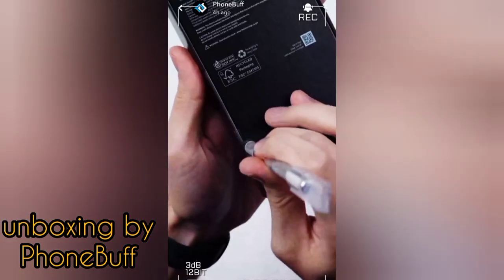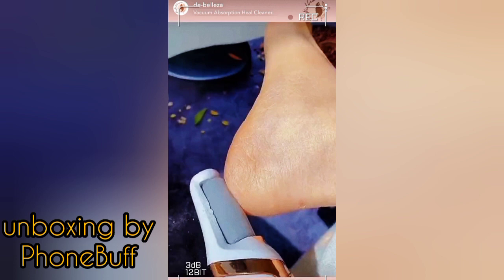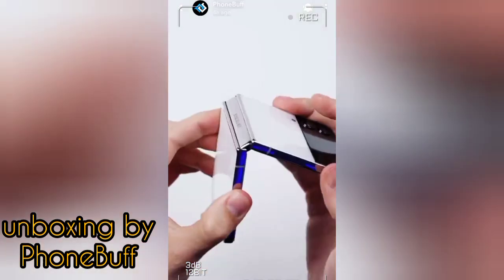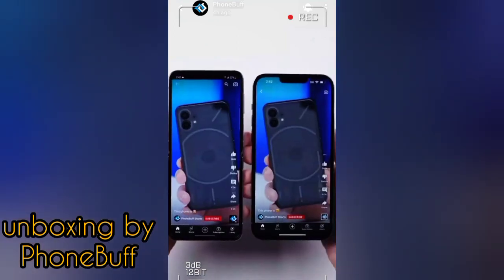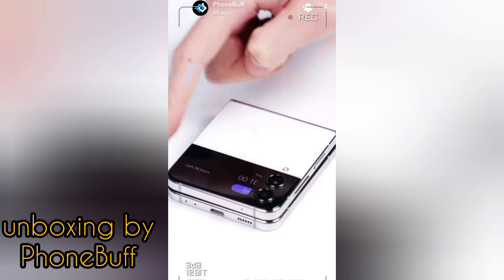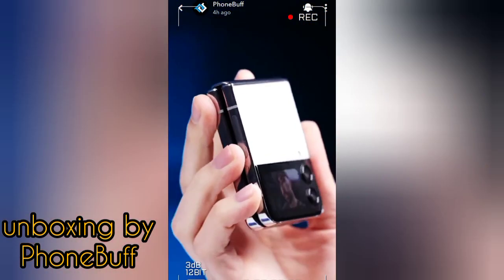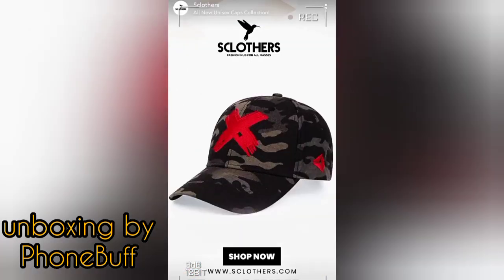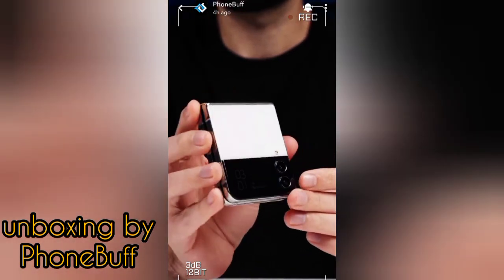Samsung flip 4 unboxing by Phone buff | Android | 2022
Samsung flip 4 unboxing by Phone buff | Samsung | Android